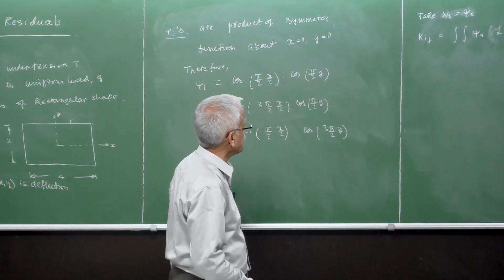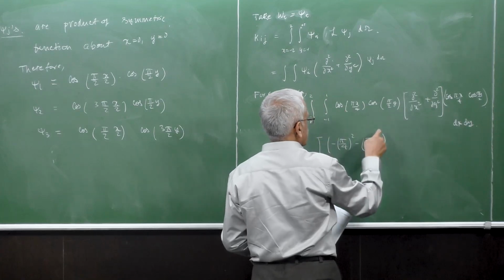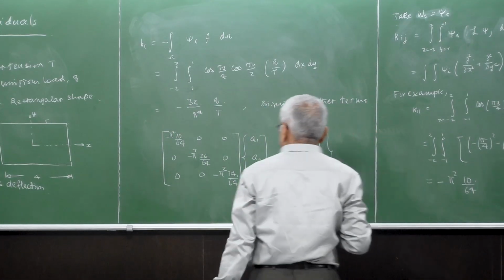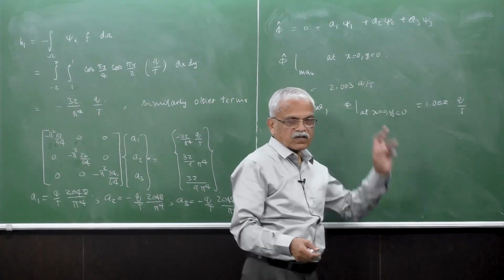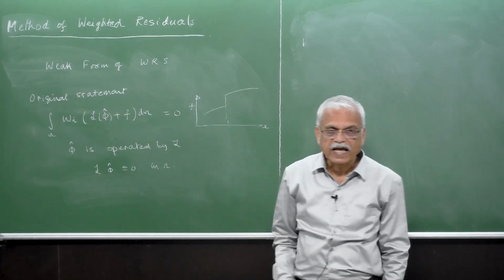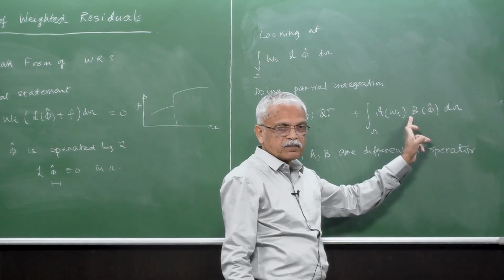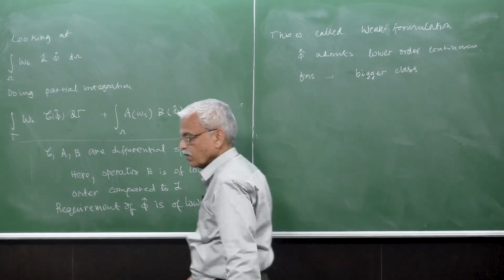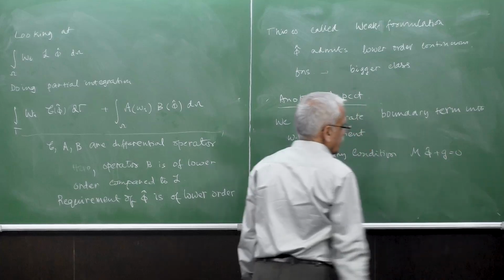Lec14: (Contd) Memrane problem; Weak formulation